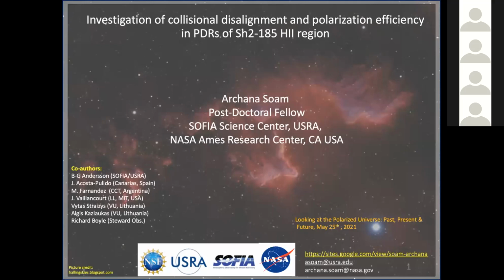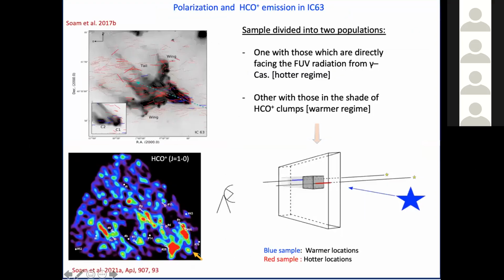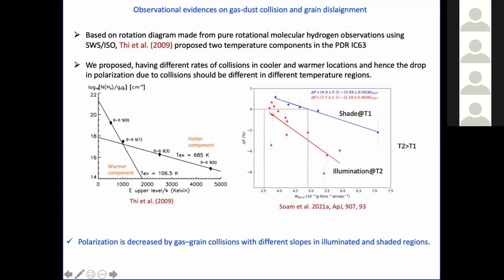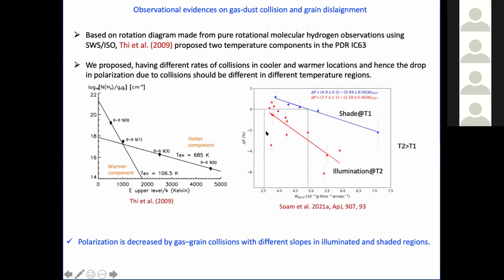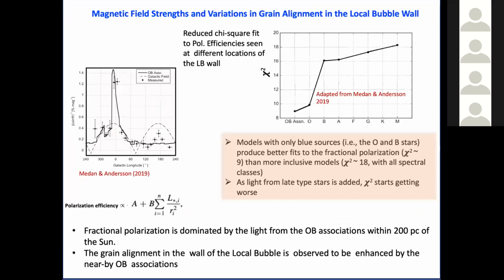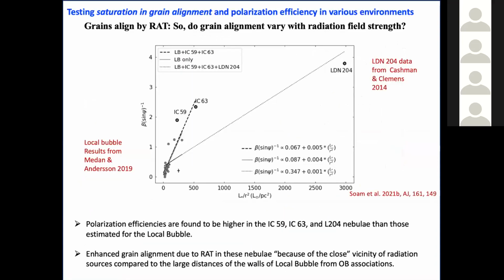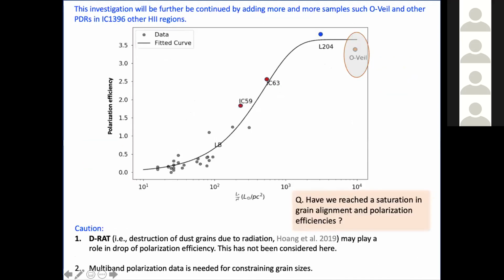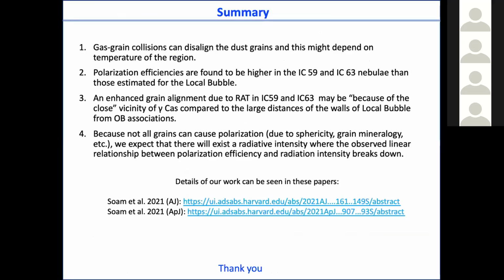A. Soam at the conference “Looking at the polarized Universe: past, present, and future”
"Investigation of collisional disalignment and polarization efficiency in PDRs of Sh2-185 HII region" A. Soam (SOFIA Science Center, USRA). This talk was presented at the conference "Looking at the polarized Universe: past, present, and future" held at the University of Crete in Heraklion, Greece from May 24th to May 28th, 2021.